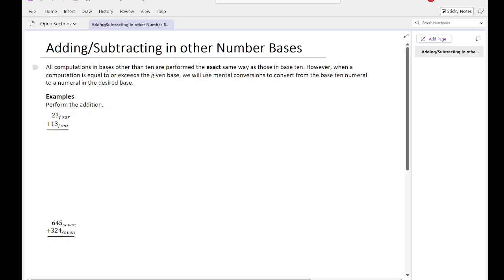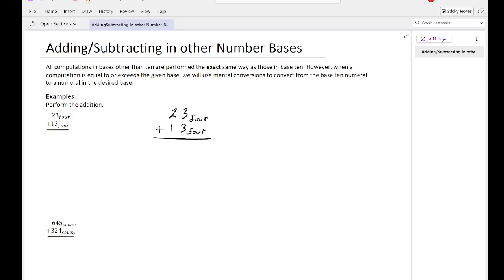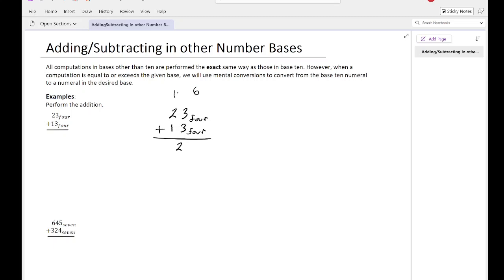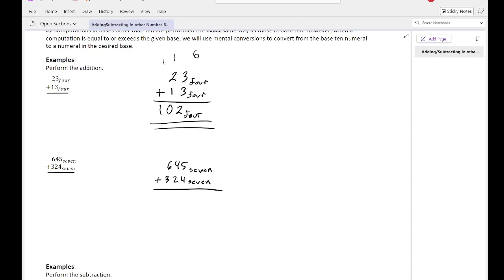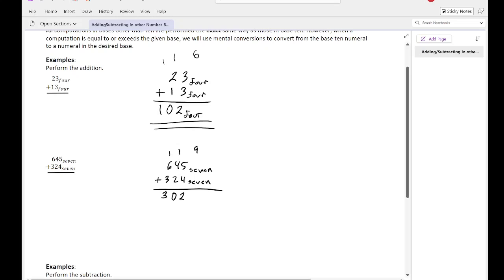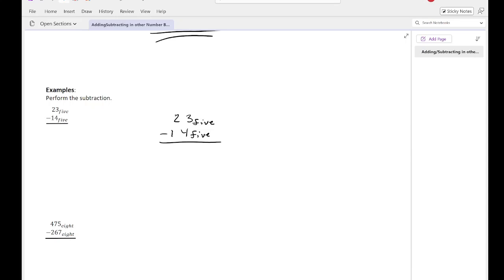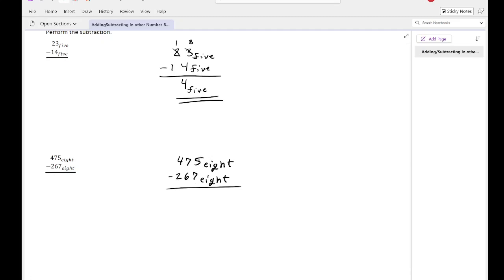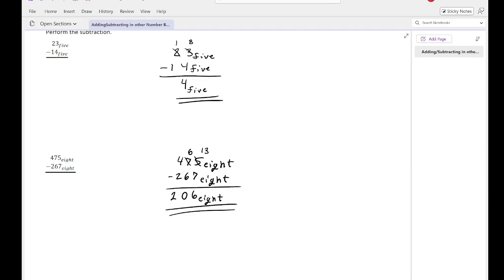Adding and Subtracting in Different Number Bases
A couple of examples showing how to add and subtract numbers that are in a different Number Base System.